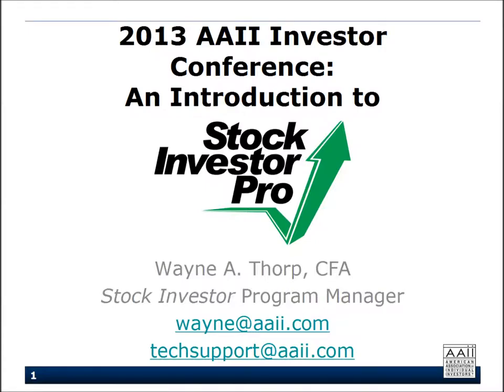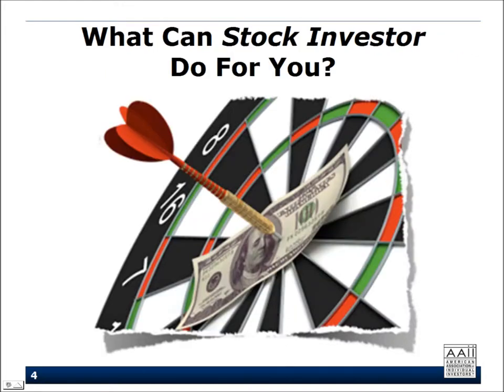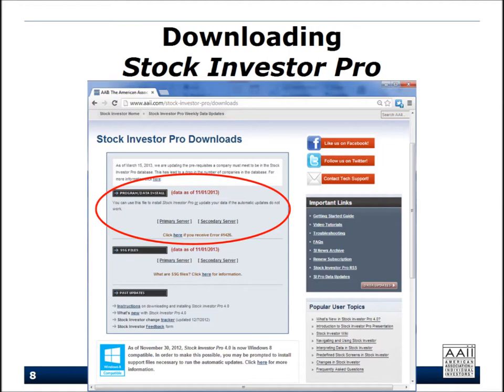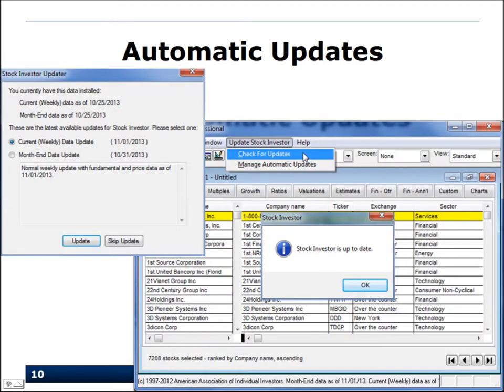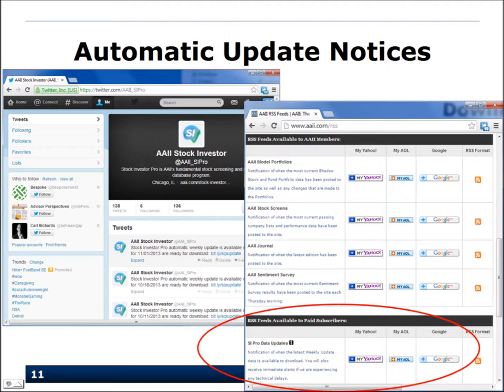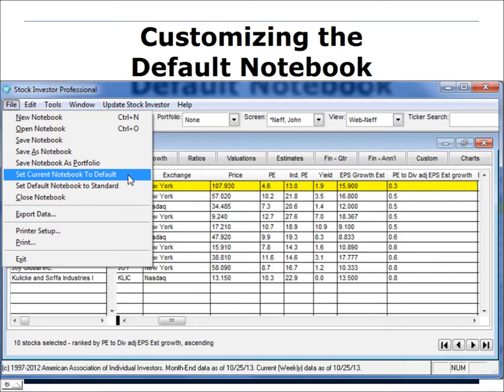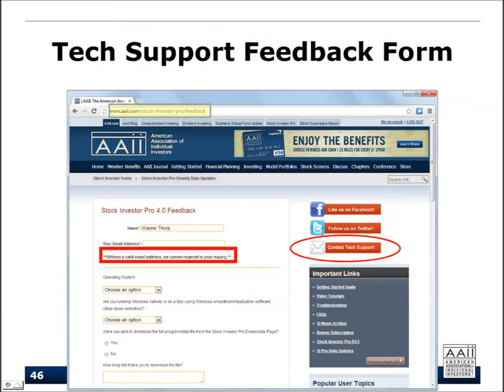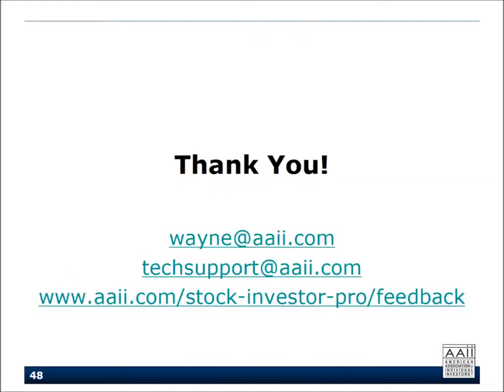2013 AAII Investor Conference: An Introduction to Stock Investor Pro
This is Wayne A. Thorp's presentation from the 2013 AAII Investor Conference. The presentation covers the basics on Stock Investor Pro and its functionality.